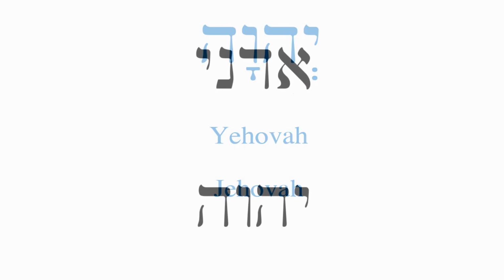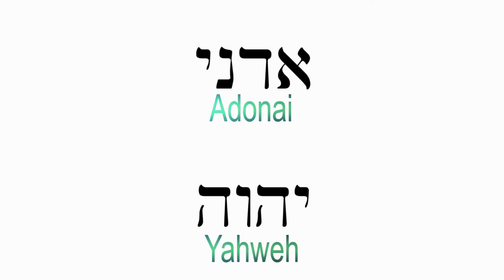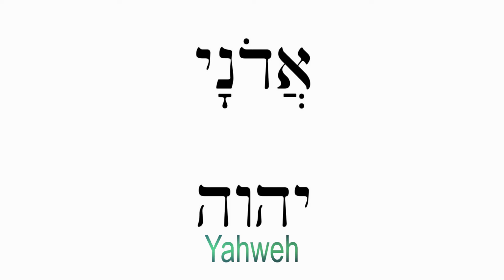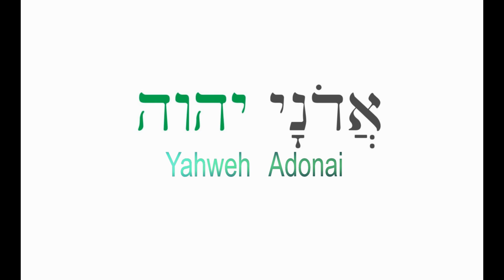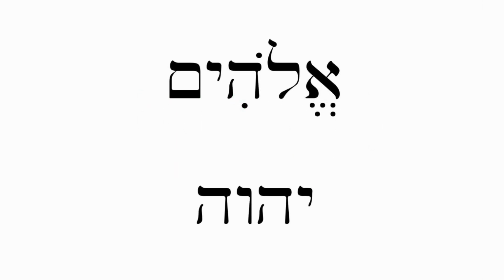How should the Divine Name be pronounced?